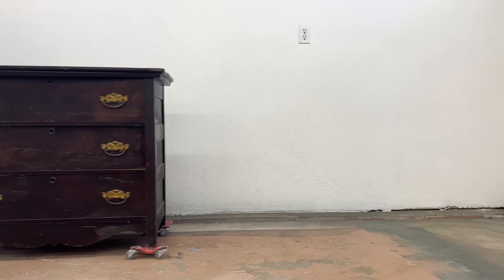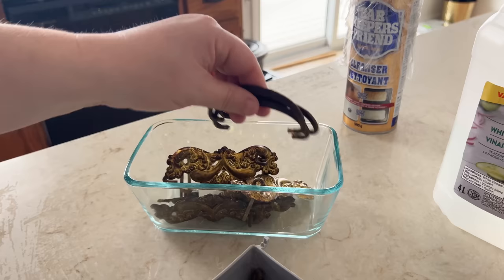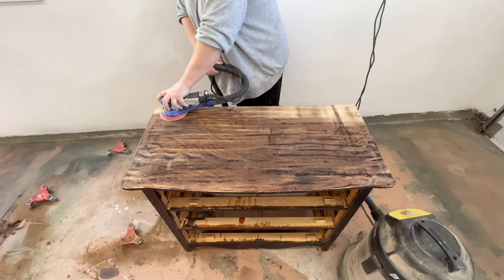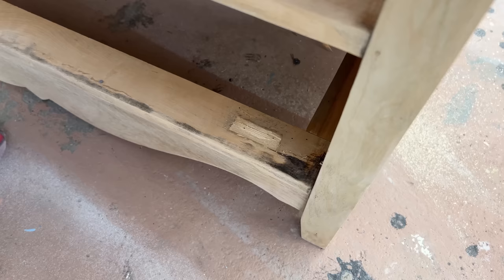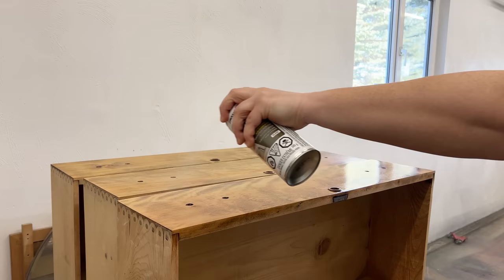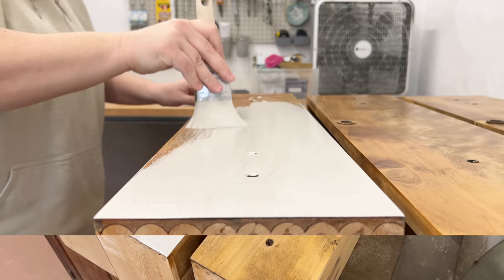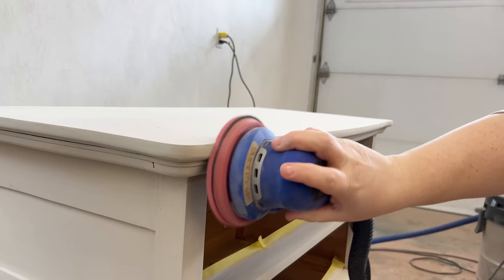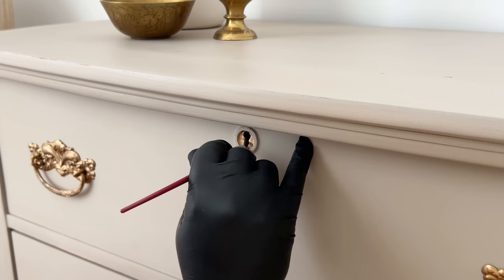Restoration Attempt turned MILK PAINTED MAKEOVER | The journey of a Victorian Era Dresser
I started out this project with a restoration in mind but after facing a few challenges, I ultimately decided to use some Milk Paint to refresh it instead. Follow along on the trying journey of this Victorian Era Dresser makeover.

+Surf Prep 3x4 Electric Ray Sander
+Surf Prep 5” Orbital Sander
by using code KATIESCOTT10
+40, 80, 120, 180 & 400 grit sandpapers
+Acetone, QCS Stripper, Clorox Bleach with Nylon & Brass Brushes
+Painter’s Tool, Hammer & Needle Nose Pliers

You watching these videos supports my small home business. I am grateful for each and every one of you! Always read and follow individual product or tool usage and safety recommendations. Viewers should attempt these projects at their own risk.